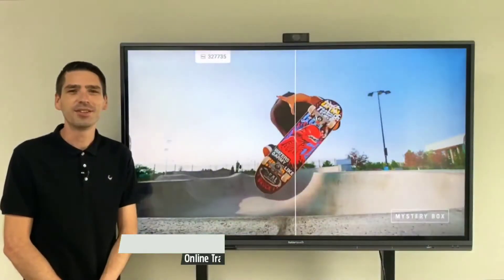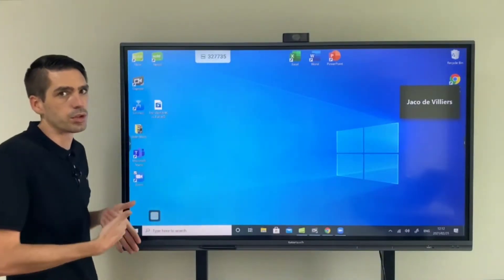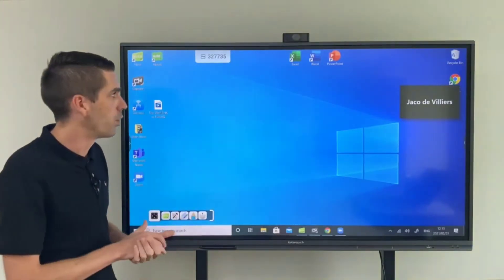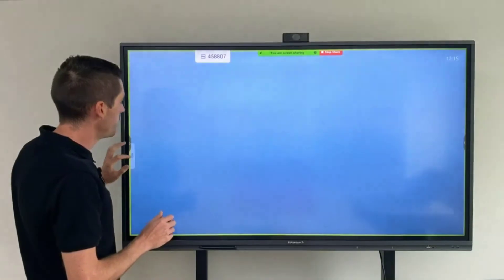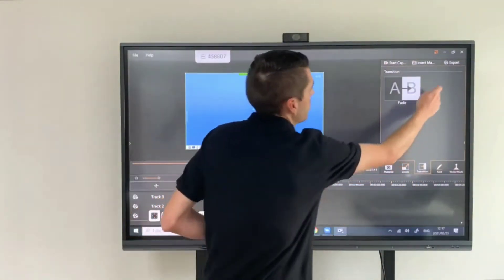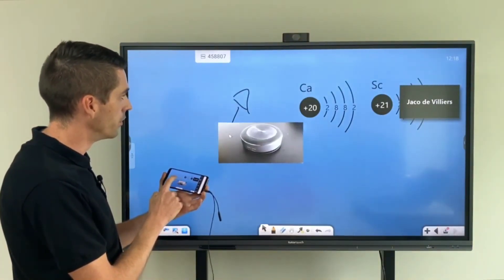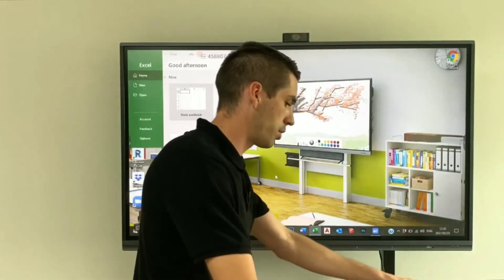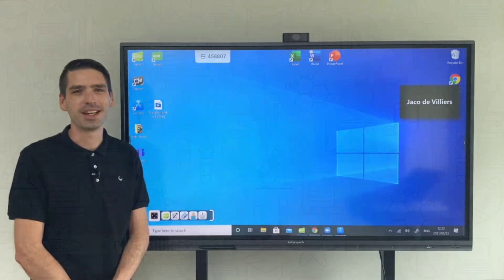tutortouch Interactive 4K LED Panel EG series - High school and University introduction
Showcasing how you can stream using any 3rd party streaming software as well as record the stream using the Capture program that comes standard with our tutortouch Interactive Panel.
Additional features like Note the interactive whiteboard software which is perfect for the educational environment to assist with lesson planning and preparations.
The Note Program comes with interactive tools for the following different subject matters:
- Maths allowing the recognition of formulas, graphs, and a drawing function with protractors and rulers.
- Chemistry basics such as the periodic table and interactive experiment equipment to create basic experiments without a lab.
- Physics elements to build a simple circuit - lights, switches, batteries, volt, and amp meters.
- English has a 4-line writing grid and automatic handwriting recognition.
3rd Party Streaming software :
-  Zoom
- Teams
No calibration needed with an 8ms response time and 1mm touch accuracy
Subscription and maintenance-free Software Suite:
- Note 3 – Interactive Whiteboard Software
- Capture – video recording and editing software
- Connect – mirroring/connecting software
We have the following Interactive 4K LED Flat Panels sizes 65”; 75” and 86” available.
Interactive solution for social distancing and online presentations during COVID-19.